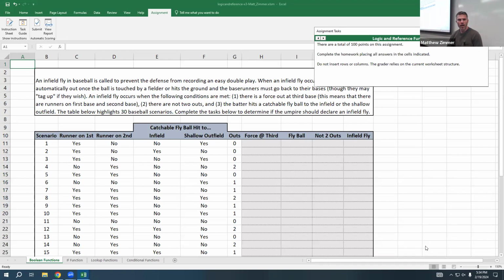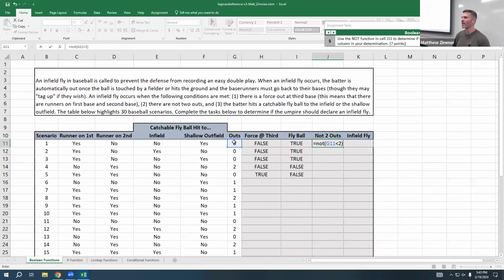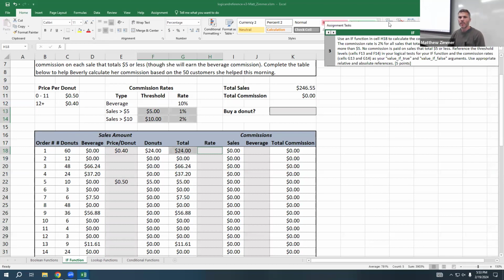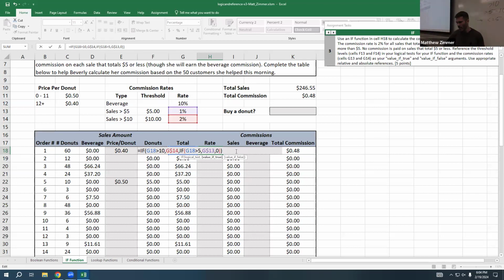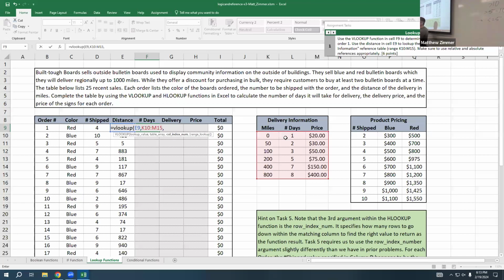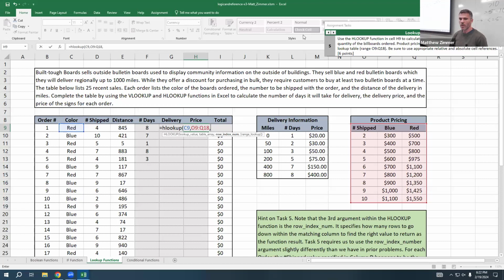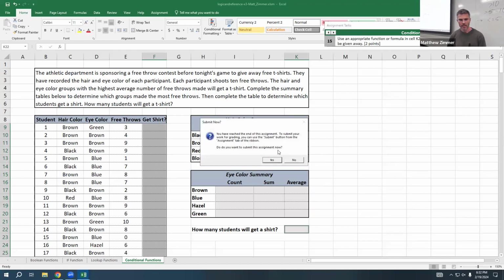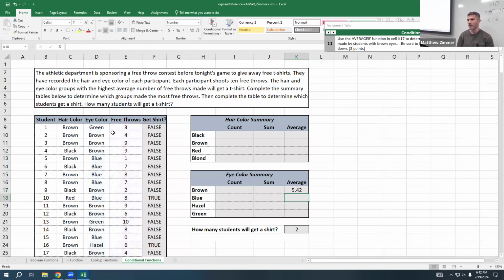Mastering Excel Logical Functions: IFs, VLOOKUPs, and More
Struggling with Excel's logical functions like IF, VLOOKUP, HLOOKUP, and COUNTIF? Join me as I walk through examples and common pitfalls when using these important Excel skills. We'll start from the basics with IF statements and build up to more advanced nested IFs. Then we'll tackle lookup functions, using absolute and relative references. Finally, a few examples of Excel's conditional functions like COUNTIF. Follow along in Excel as I explain each concept and function in detail. Whether you're a beginner looking to level up your Excel skills or an intermediate user needing a refresher, this lecture aims to boost your confidence using these logistical functions that are so common (and so important!) in Excel.